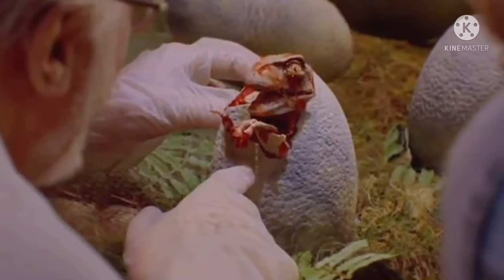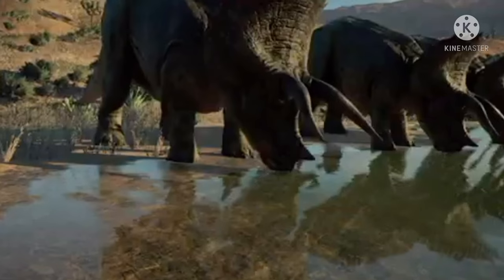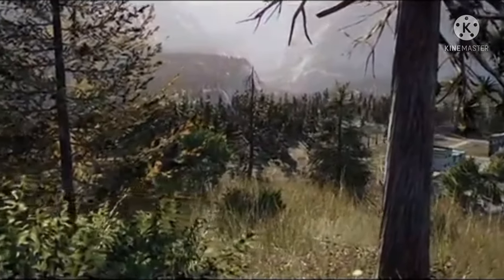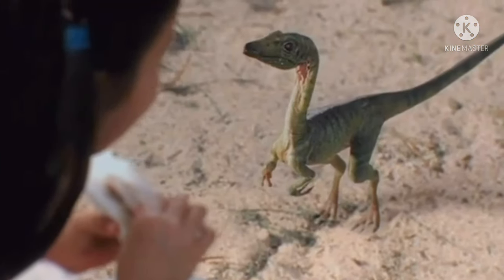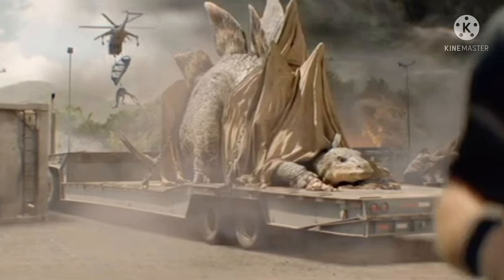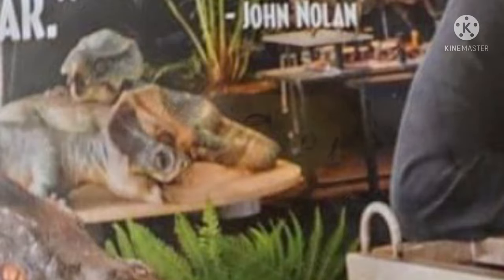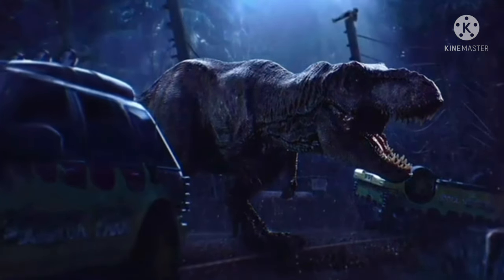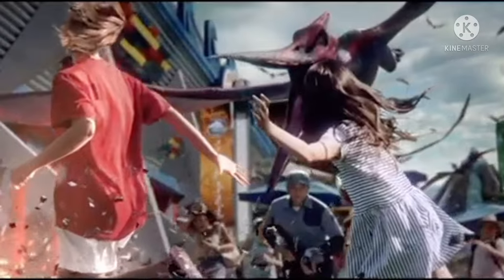New Jurassic World: Dominion Dinosaur Species Revealed! - Microceratus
Images that showcase the practical effects for many of the dinosaurs has also revealed another new species that being the Microceratus a species many fans will know well and today I’ll give my thoughts on it as well as the interesting connection it has with another dinosaur